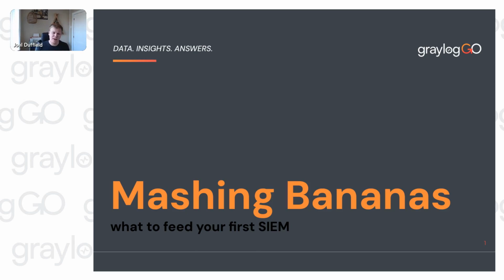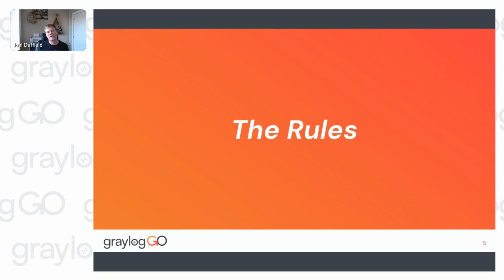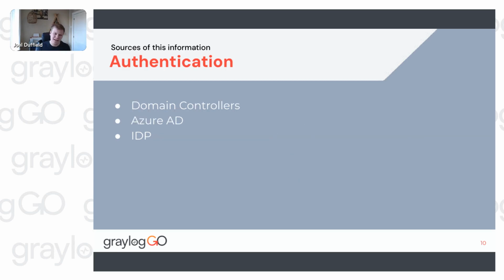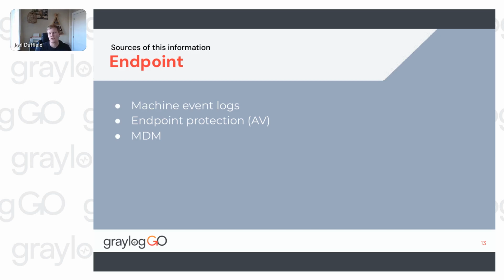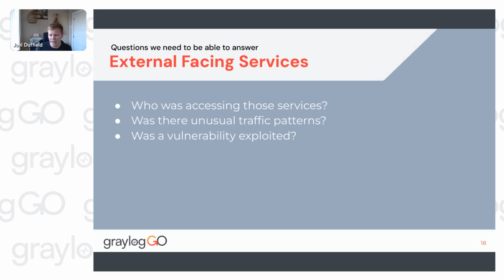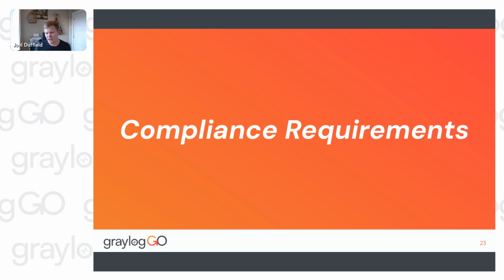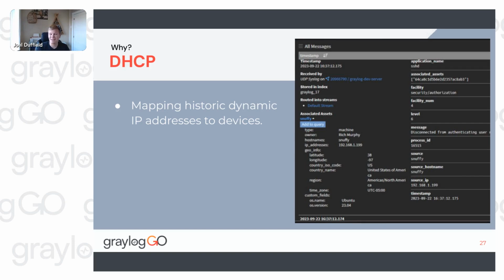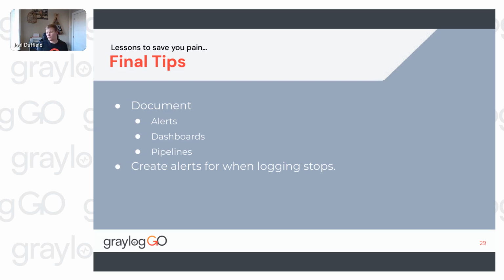Mashing Bananas What to Feed Your First SIEM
Solutions Engineer Joel Duffield runs you through the important food for your SIEM. Planning to feed your first SIEM? There are many things to think about and in this video you will be able to see some of the considerations you could make when sending data to your Log Management and SIEM.